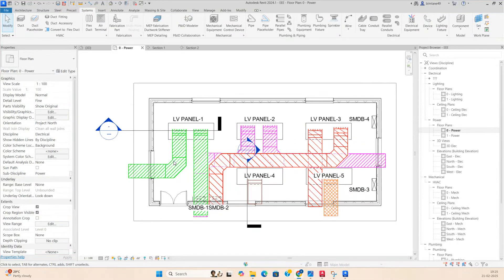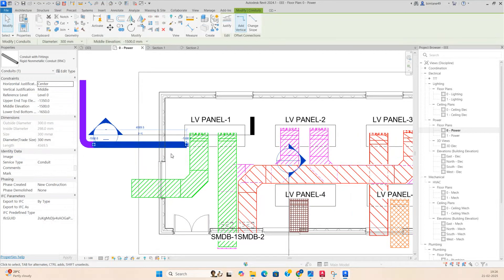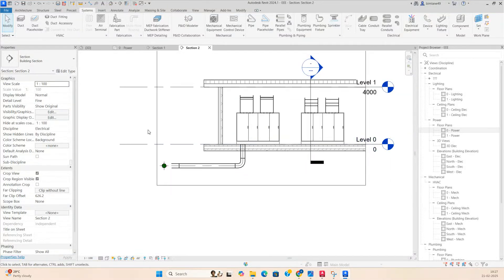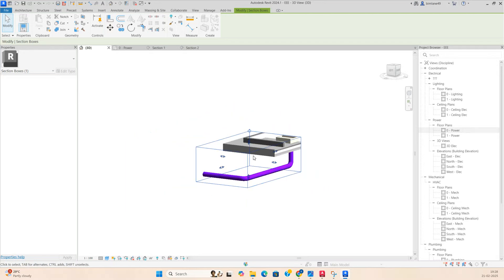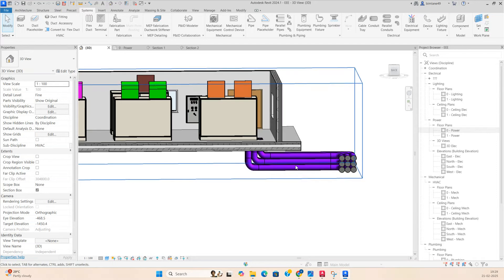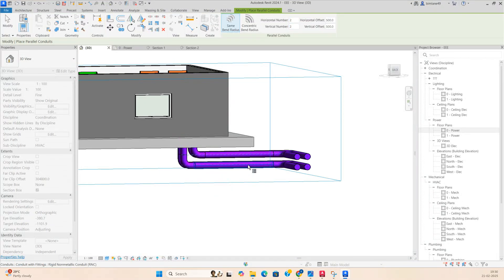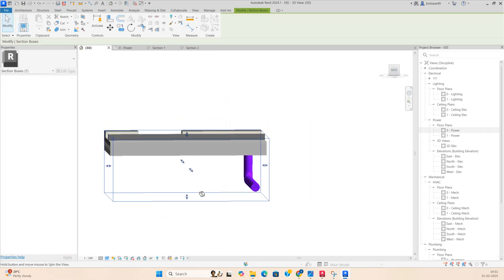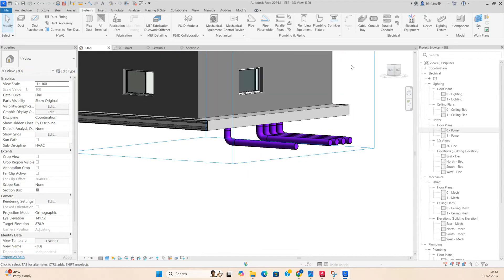I Found The BEST Revit Electrical Underground Ducting Method